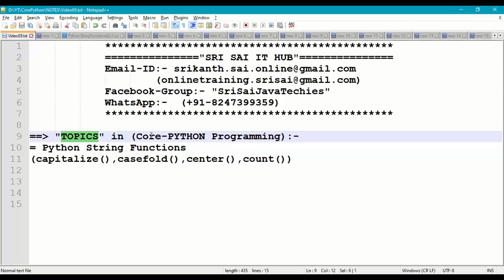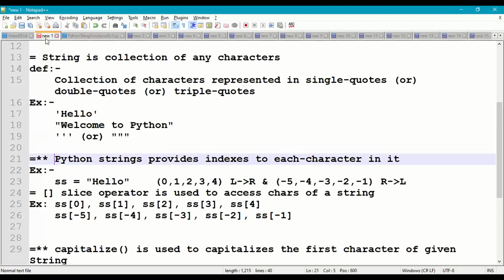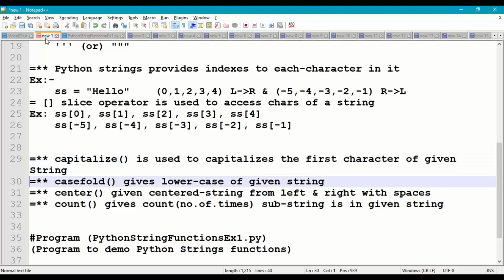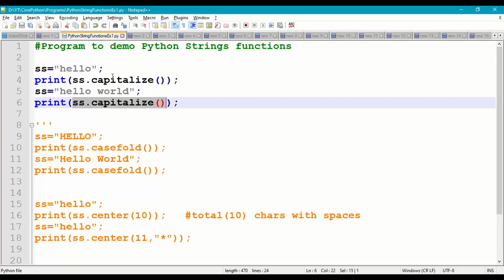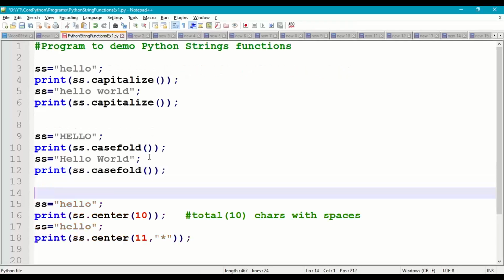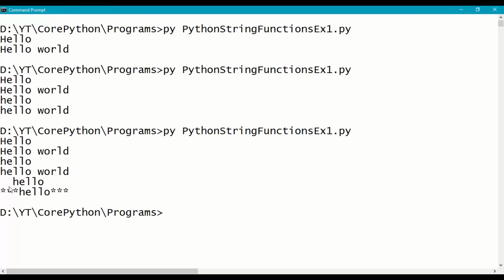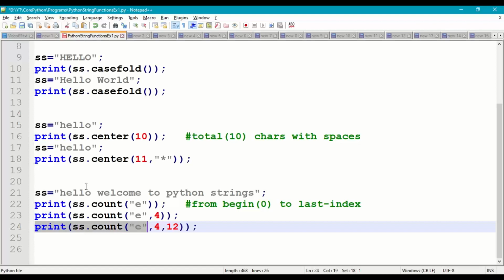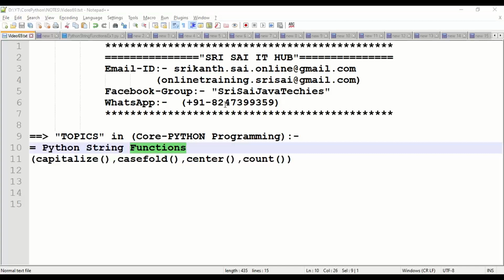Python String Functions | Python String capitalize, casefold, center, count functions | #69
1) Python String Functions(**)
2) Python Strings
3) Python str type
4) Python String capitalize() function
5) Python String casefold() function
6) Python String center() function
7) Python String count() function